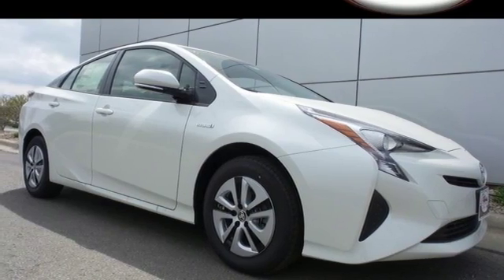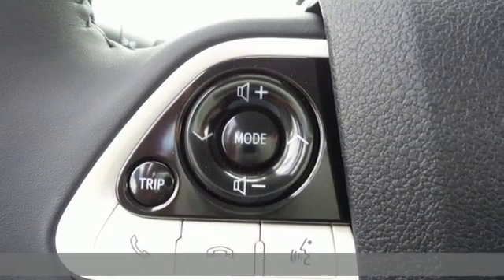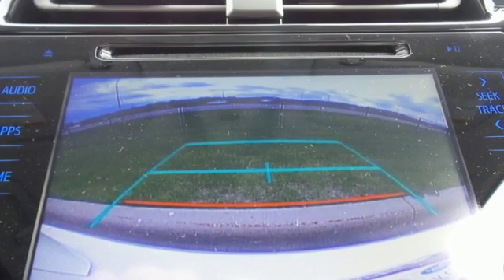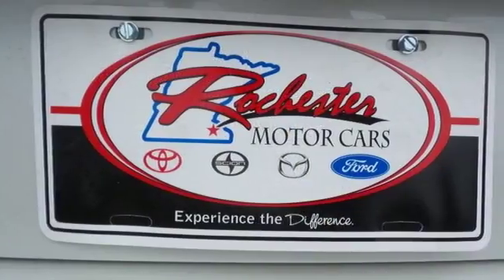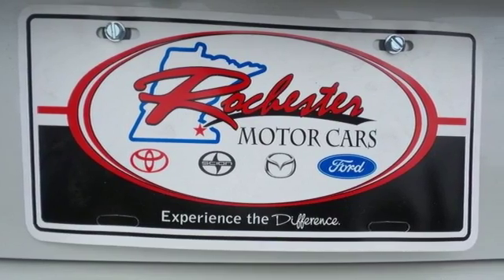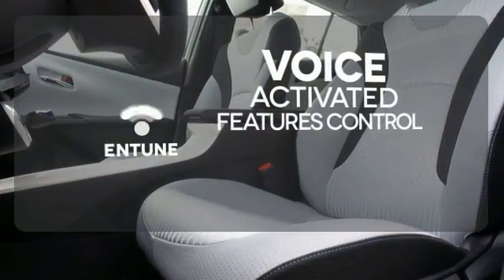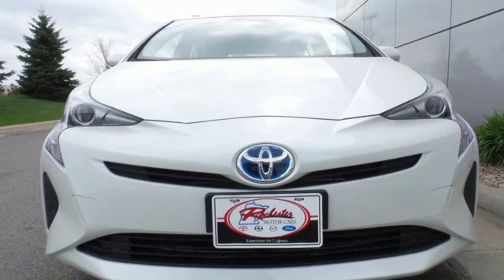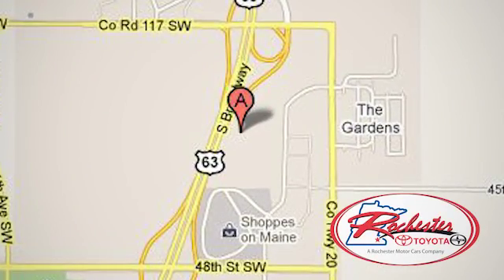New 2016 Toyota Prius Rochester, MN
Year: 2016
Make: Toyota
Model: Prius
Trim: Three
Engine: 1.8L 4-Cylinder DOHC 16V VVT-i
Transmission: CVT
Color: White
Interior: Moonstone
Stock #: S13306
VIN: JTDKARFU0G3511950

Address:
4900 Highway 52 N